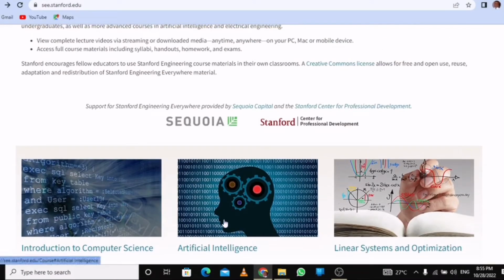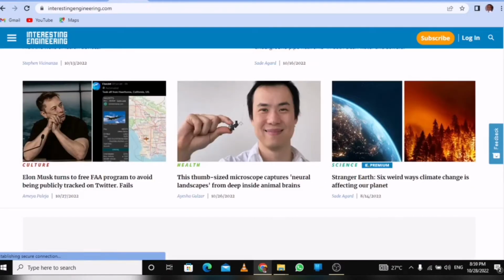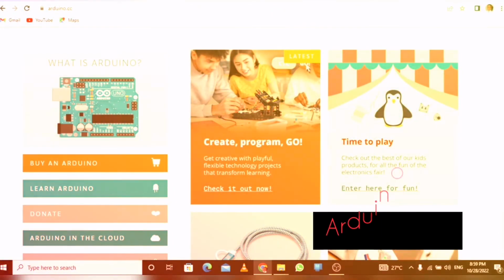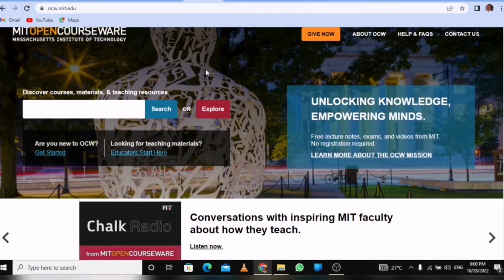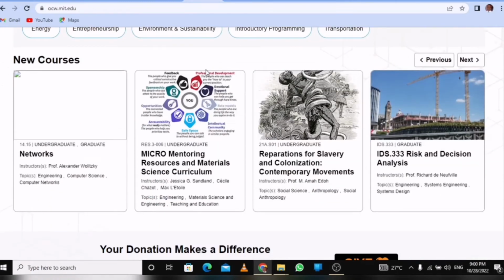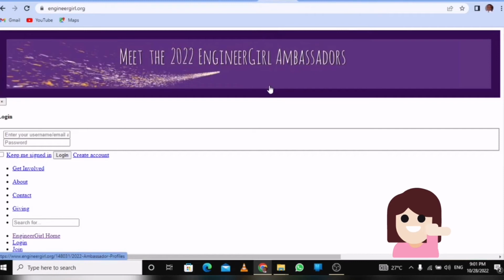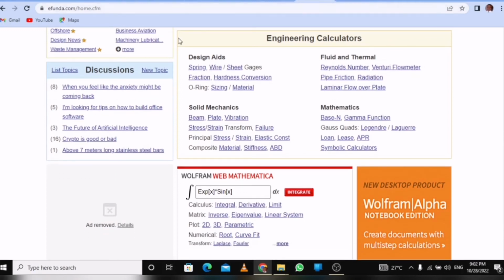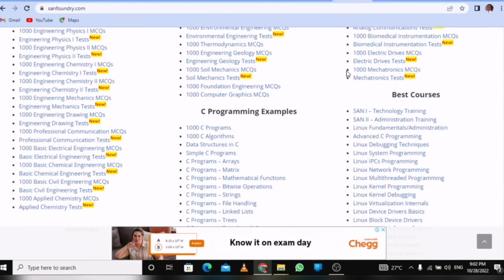🔺23 - Top 10 useful Websites For Engineering Students | Websites all Engineering Students should use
This is a video that provides useful websites for Engineering students. As an Engineering student, these  websites will help you find information you need relevant to your field of study skills.

Engineering.com
Learn Engineering
Howstuff works
Safoundry.com
And more